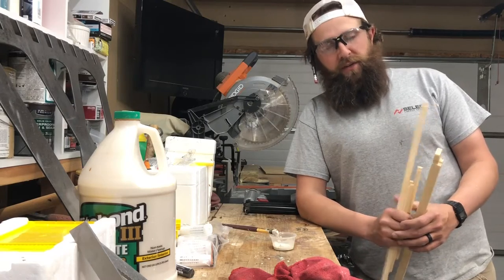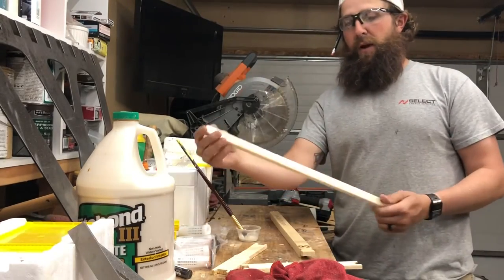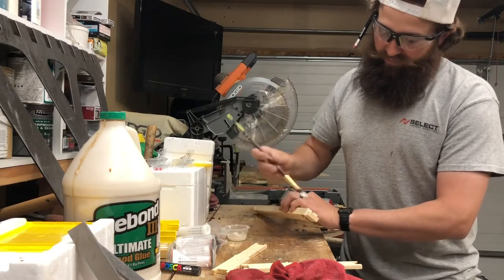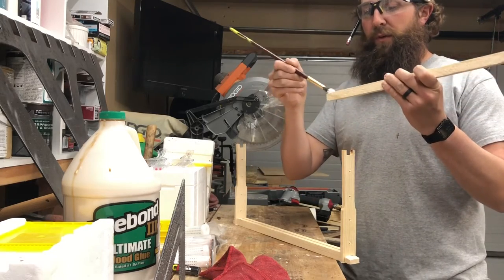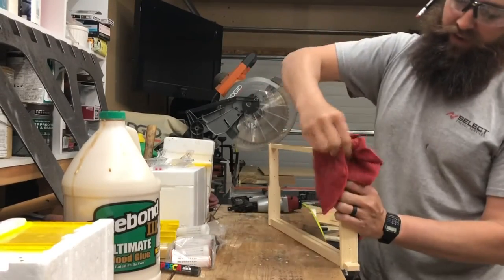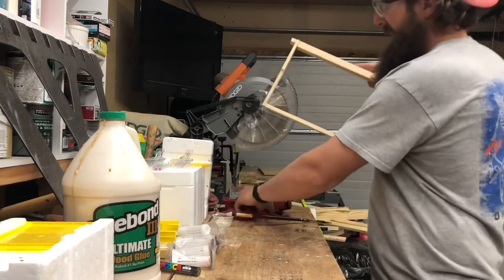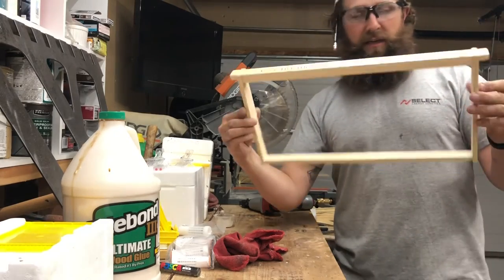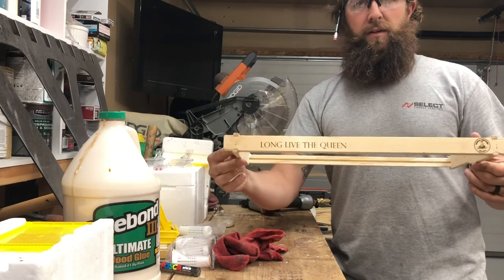How to build honeybee frames - THE RIGHT WAY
This one is short and sweet. How to make a bee frame.